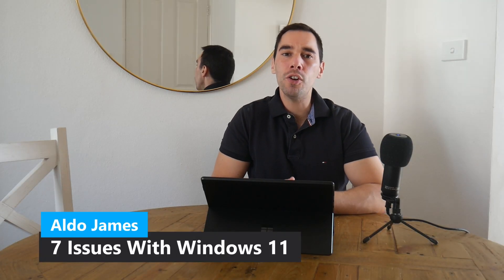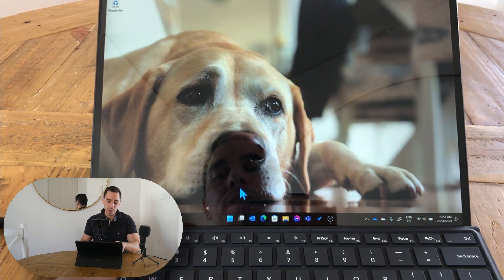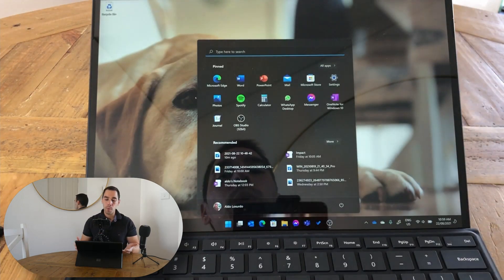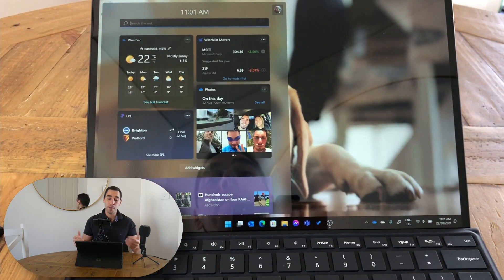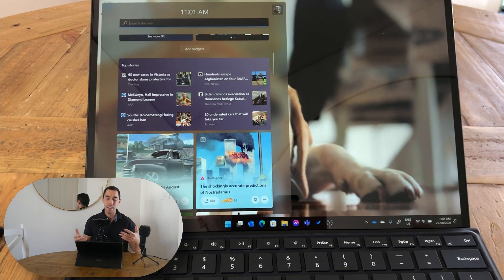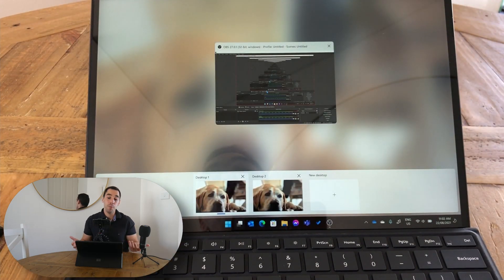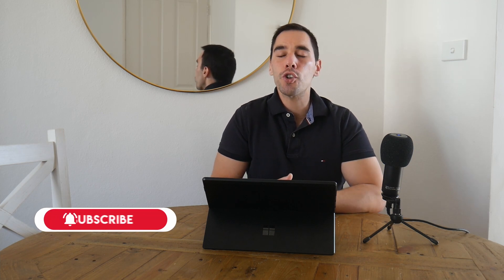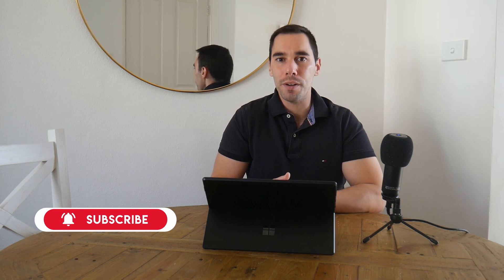7 Problems with Windows 11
In this video we look at 7 things I don't really like about Microsoft new operating system Windows 11.

Windows 11 is the next version of Microsoft's desktop operating system that was announced in June 2021 and is expected later this year to replace Windows 10.

Having been testing and using Windows 11 on the Microsoft Surface Pro X for the past few months, this video is to let you know what I found to be not so great about the newest operating system from Microsoft.

Do note that this video is recorded using the Windows 11 Insider Preview and isn't the finished version or generally available edition of Windows 11 but I feel that these issues are part of the operating system and not likely to be changed when Windows 11 does officially become available.

The device I've been testing Windows 11 on is the Microsoft Surface Pro X with the Snapdragon SQ1 processor, 16GB Ram and 256GB SSD.

If you want to see the install process of upgrading to the Surface Pro X to the Windows 11 insider preview